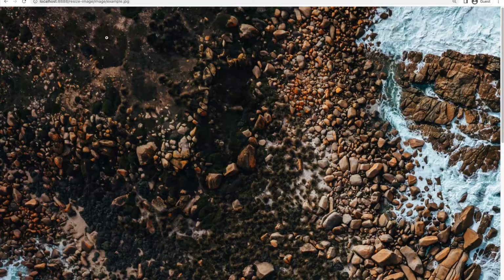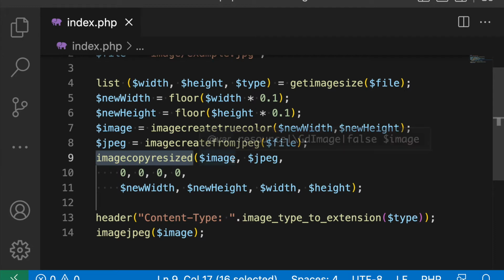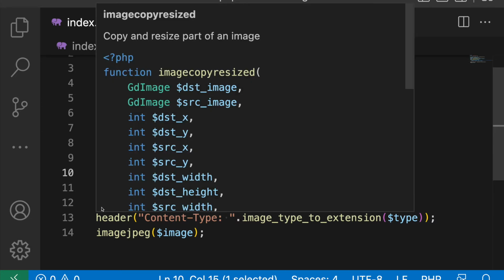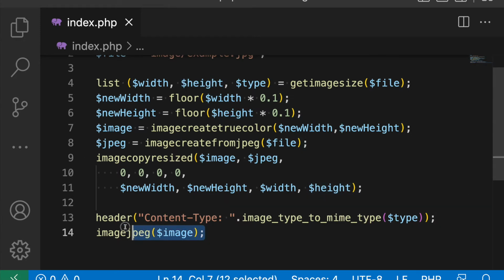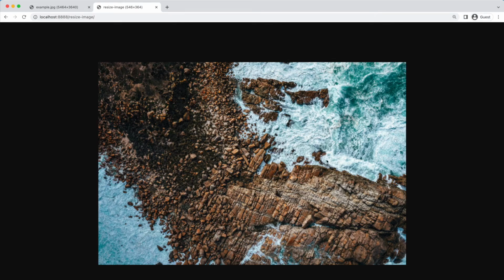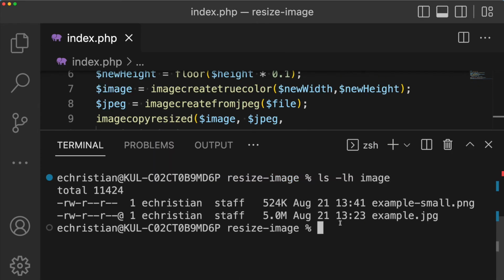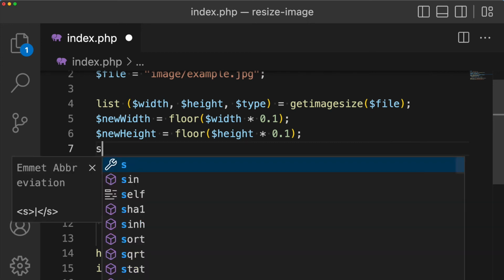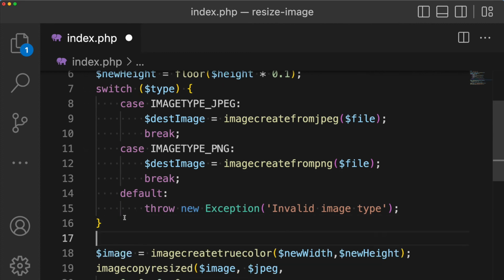Save Disk Space by Resizing Image in PHP | Short PHP Tutorials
Tutorials php to resize image in php. Resizing image will help you to save your hosting disk space. Make image transfer faster to browser and make your website faster because displaying smaller image size. You need to install and enable GD extension to able to resize image in PHP.

by Rod Long